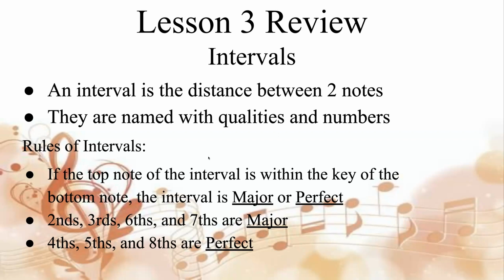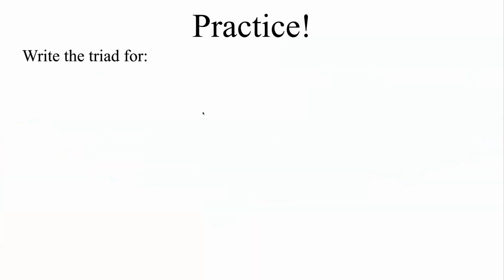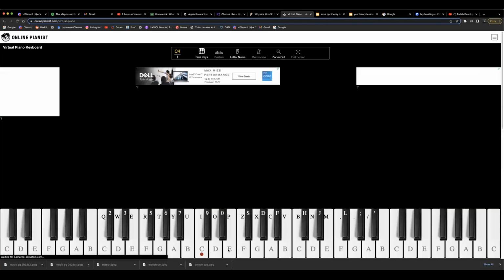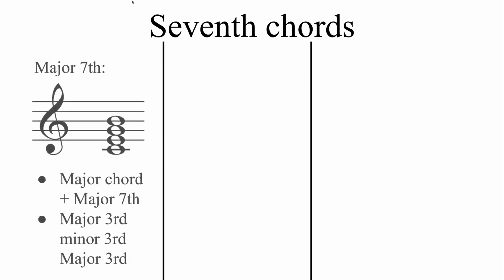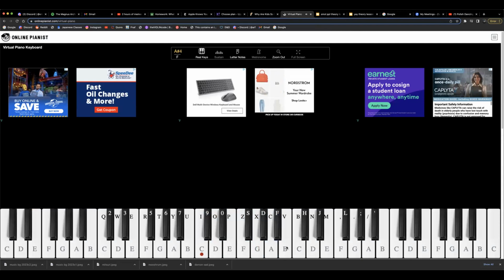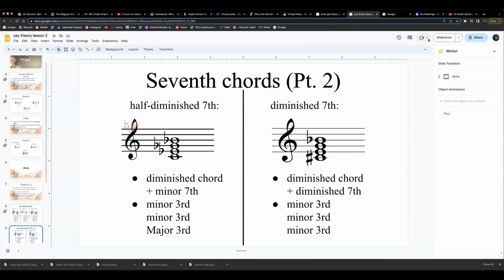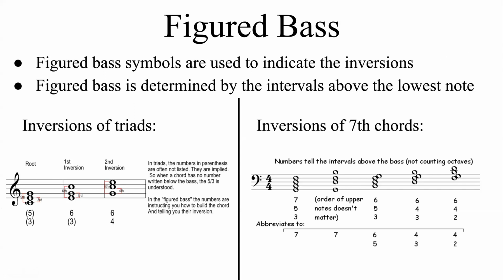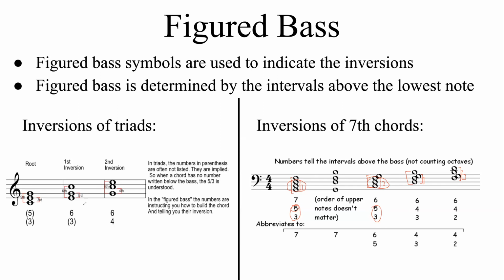level 5 up--day 3 Guoguo's Music Theory Class (6-14-23)